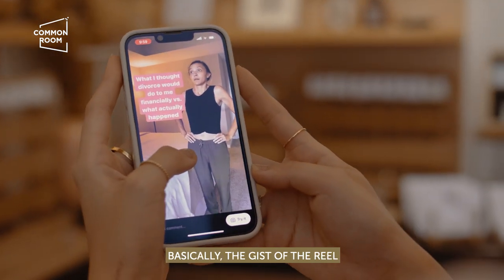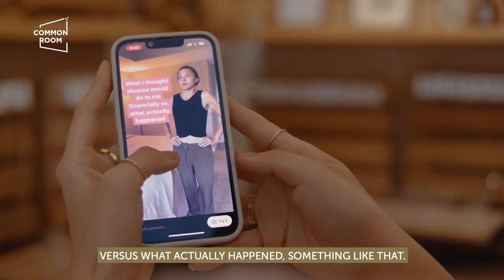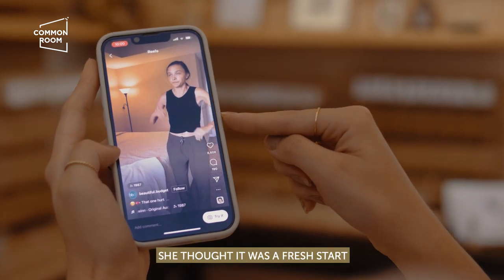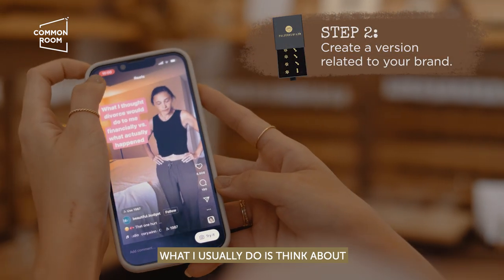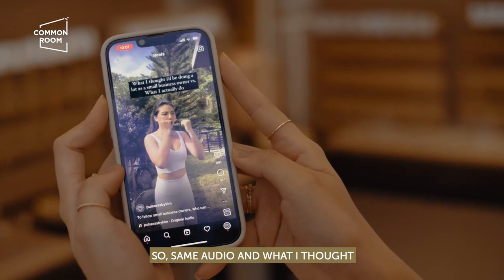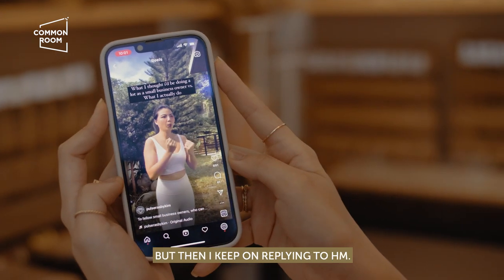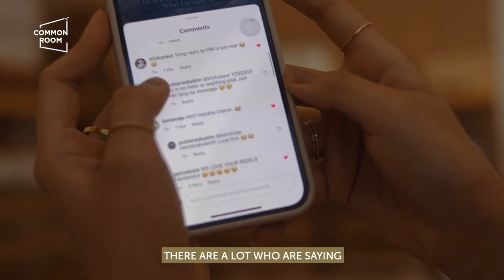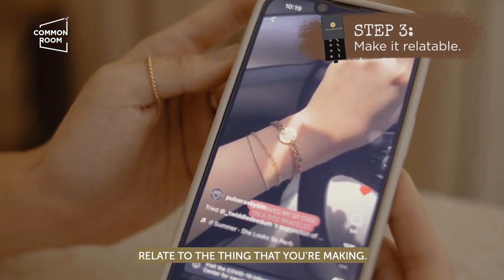How to Make IG Reels | Common Room PH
Fine Jewelry Designer Kim Tiam-Lee of @pulserasbykim is back with an episode on how to make IG reels! Kim shares how this new format has helped her small brand reach new audiences and gives tips on how to make your own.

If you like this video, we hope you can support our community for as low as P100. This will help us sustain this channel and share more inspiring stories of local talent.